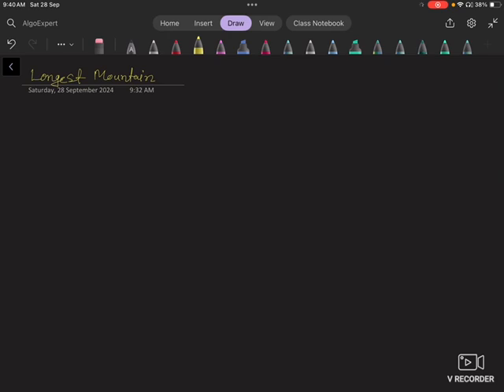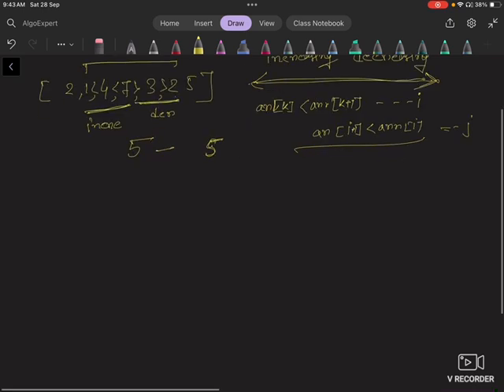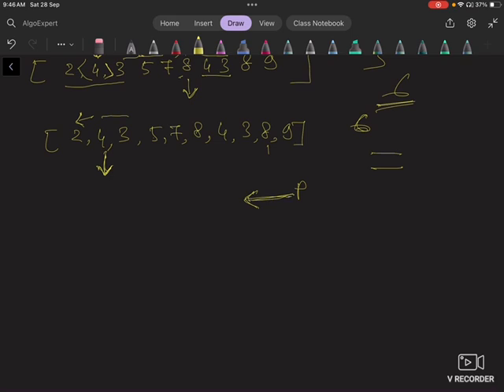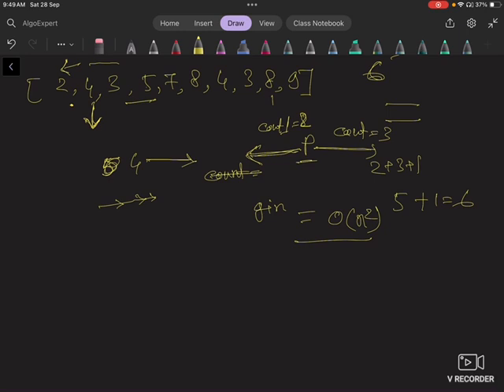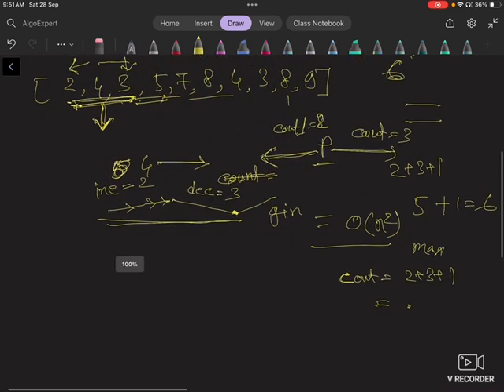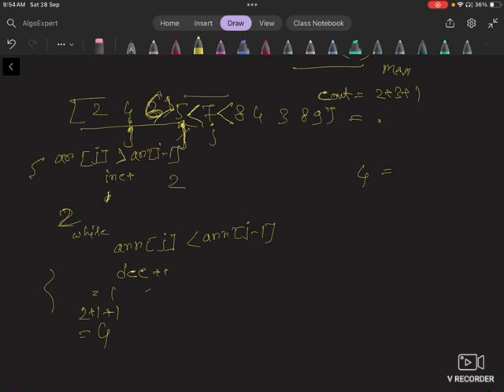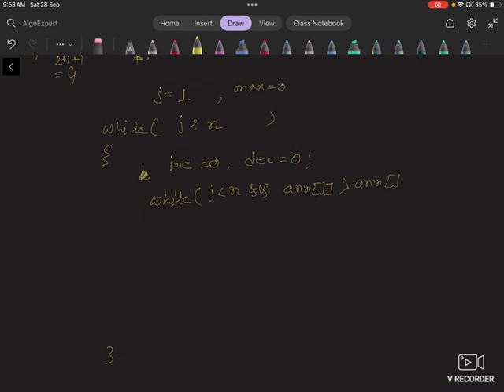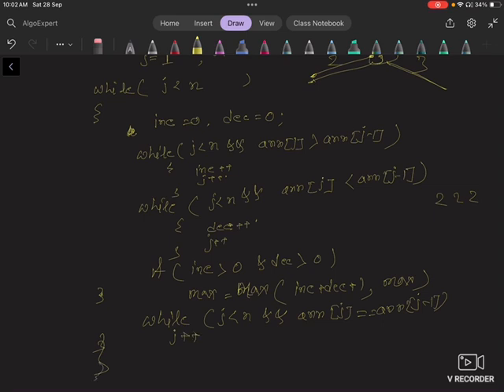Longest Mountain in an Array | LeetCode